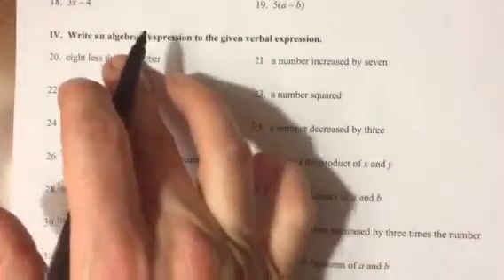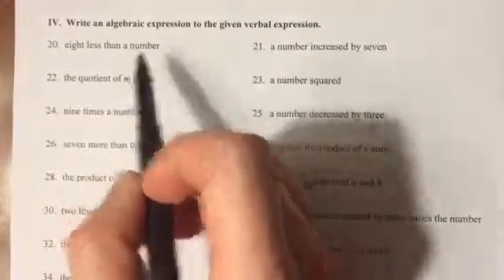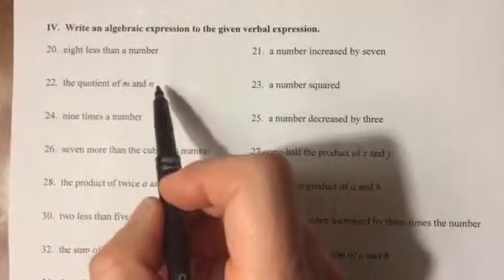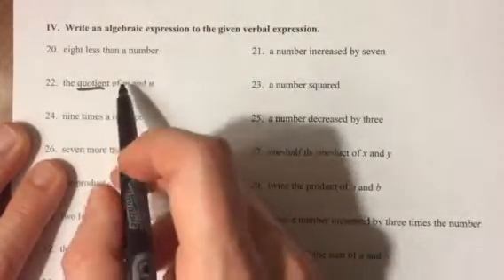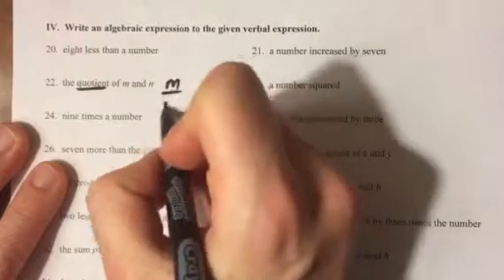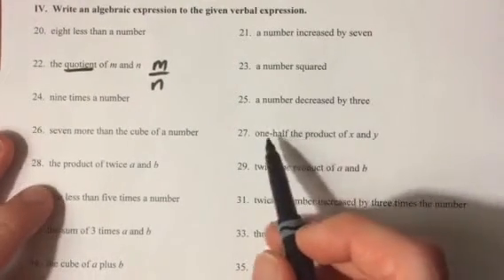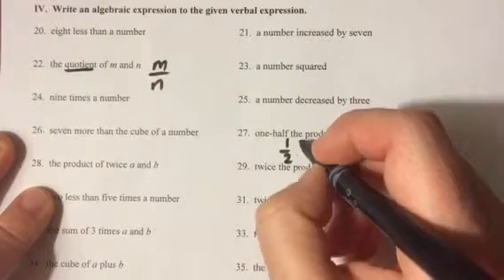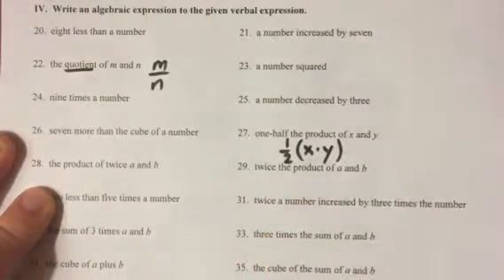ECM HW 1 back page